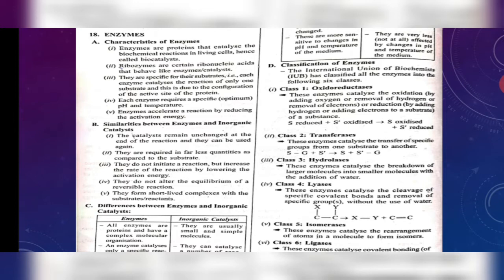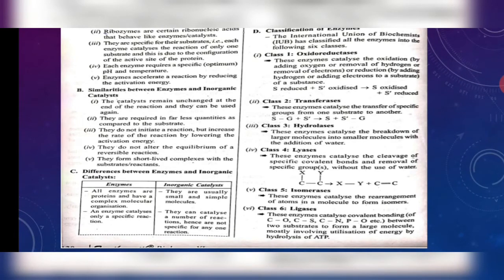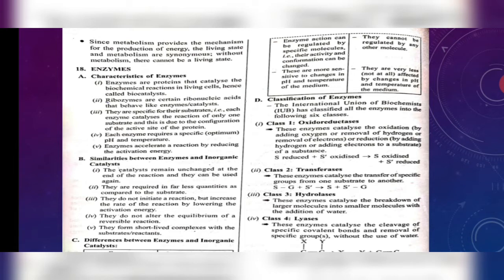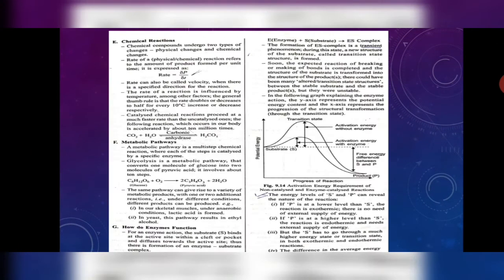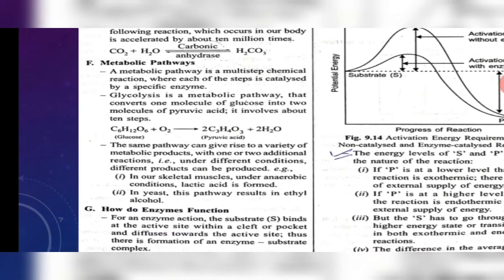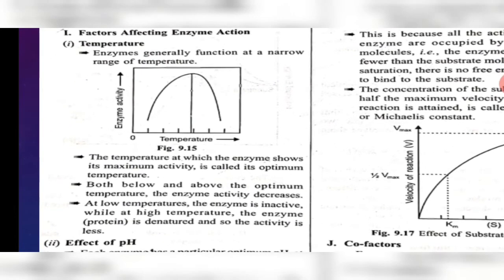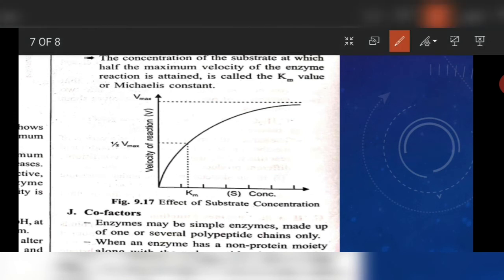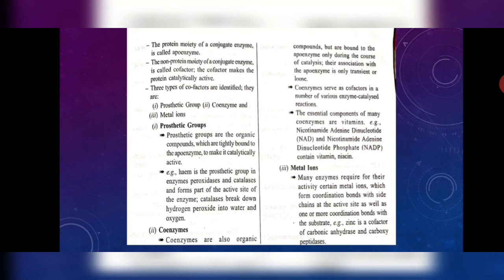11th-Biology- 28.07.2020 - Biomolecules part 3 ENZYMES